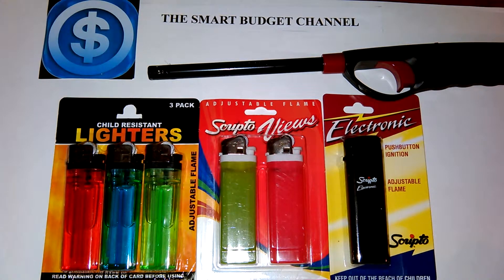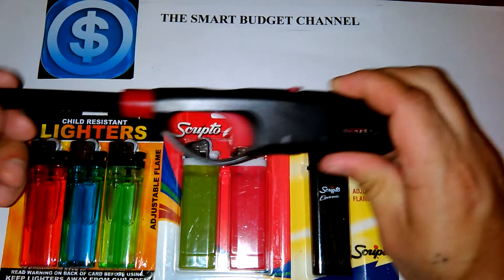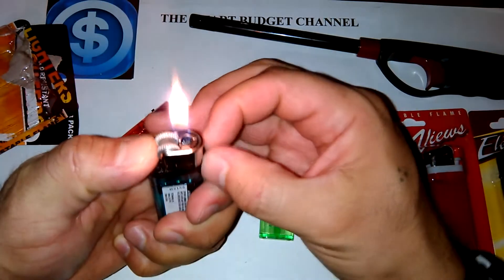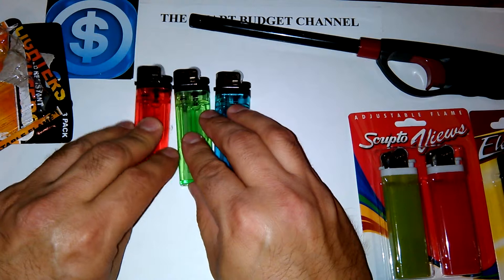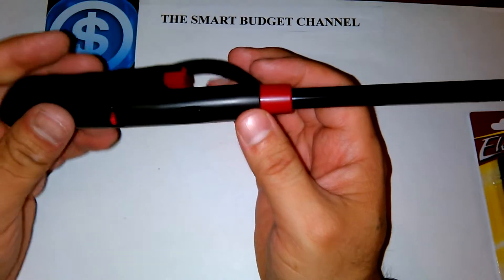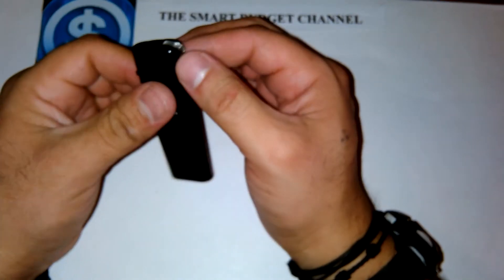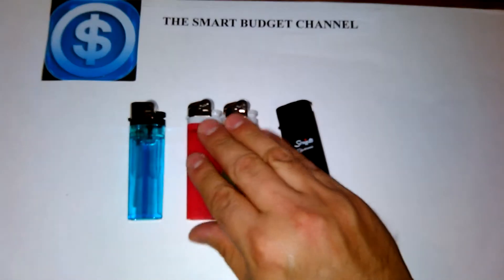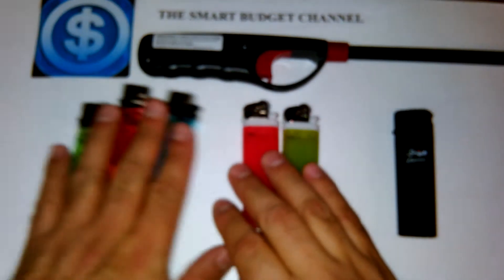Lighter Options Review for $1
These are Lighter Options Review you can pick up for $1 from your local Dollar Tree Store.